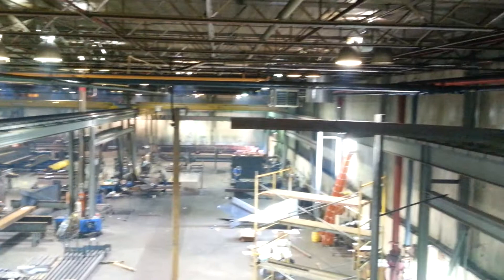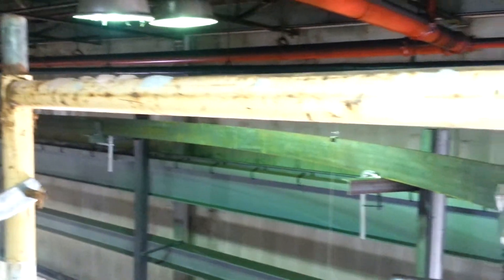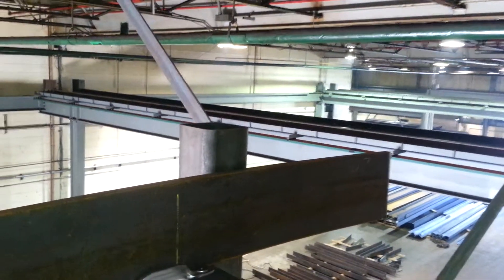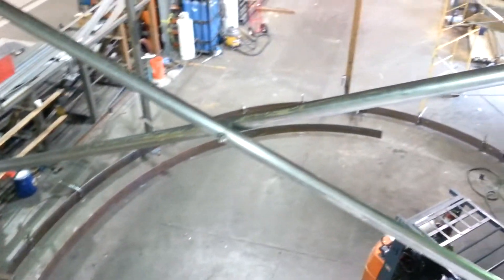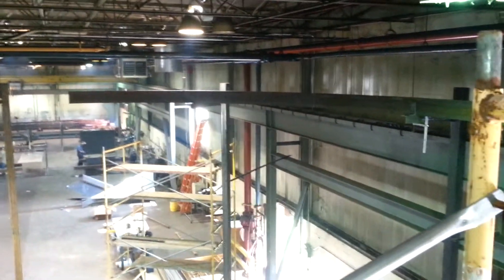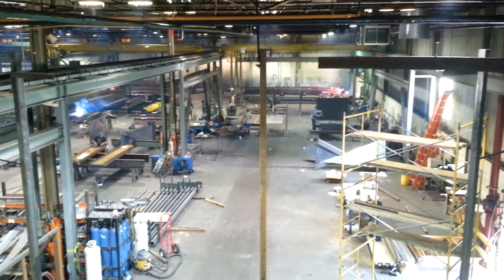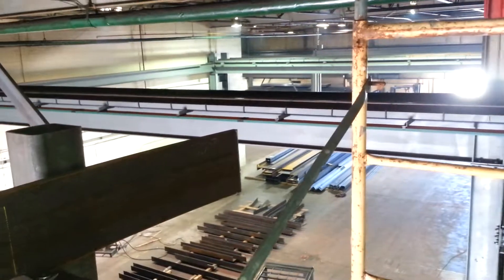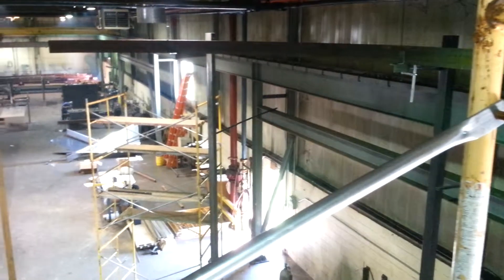Tech. Tower NCSU. EL 380'-6 to EL 399'-6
Setting up jig for Fisrt section of tower.